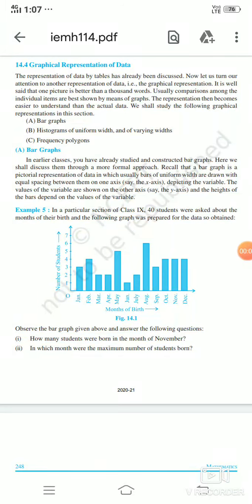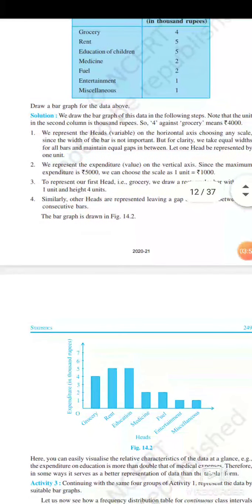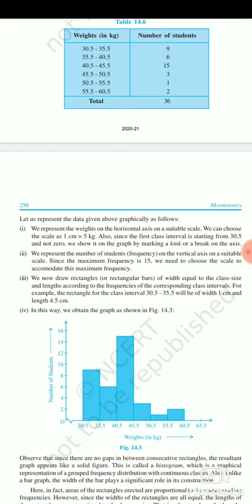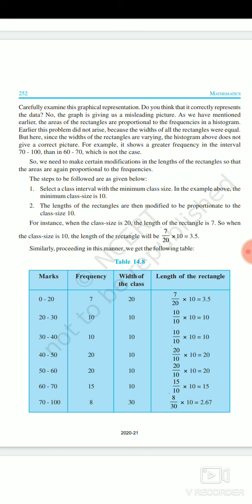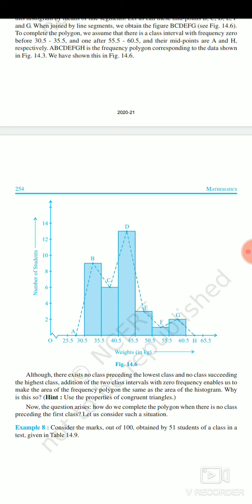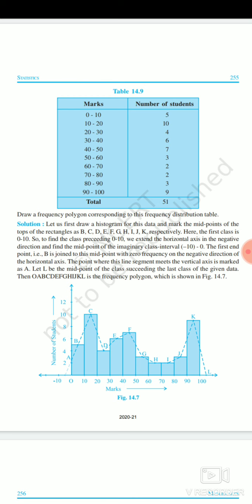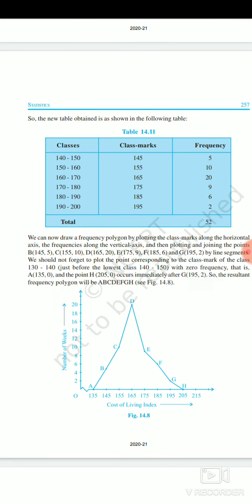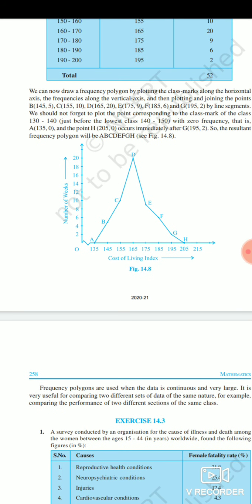CBSE 9 maths statistics example 5,6,7,8,9 explanation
9 maths statistics example 5,6,7,8,9 explanation